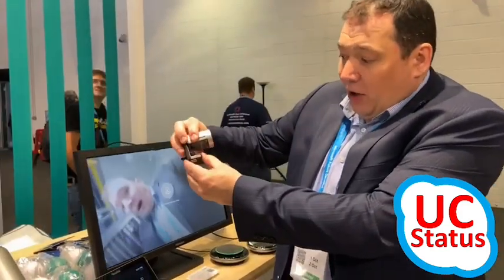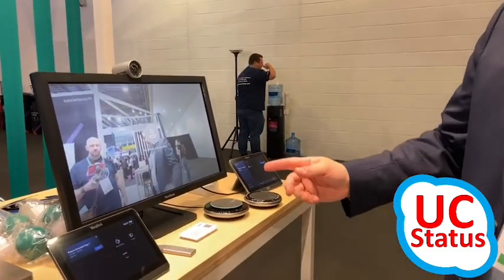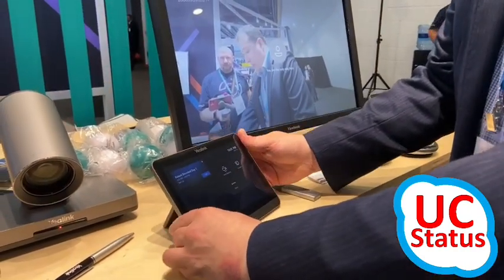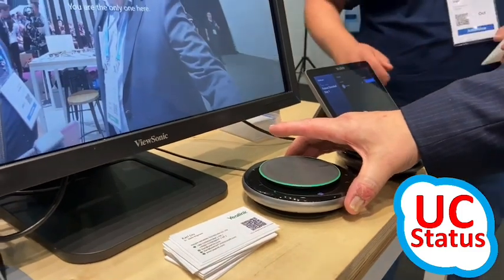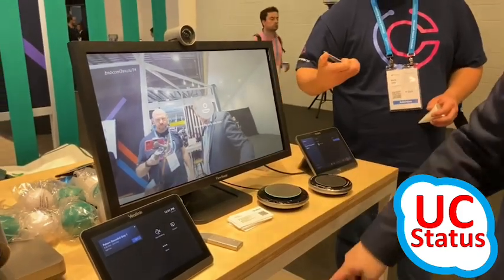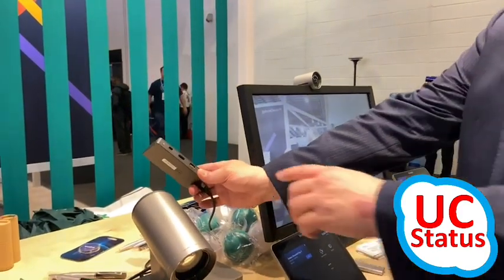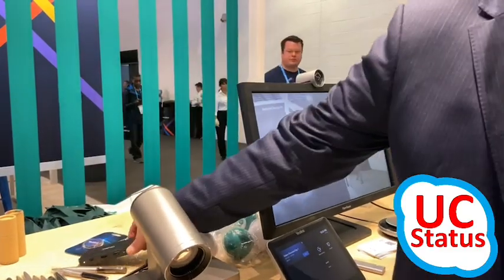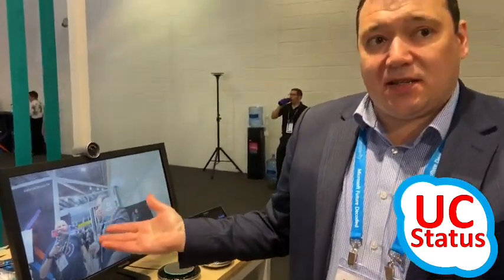A look at the Yealink MVC300 Microsoft Teams Room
First look at the Yealink MVC300 MicrosoftTeams Room designed specifically for small rooms and huddle spaces.

The camera features automatic active speaker detection and framing